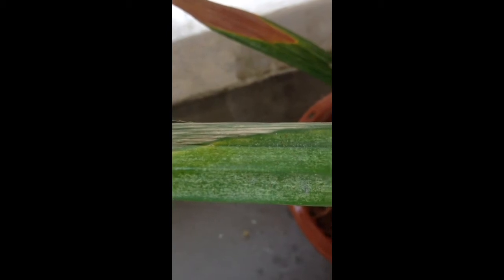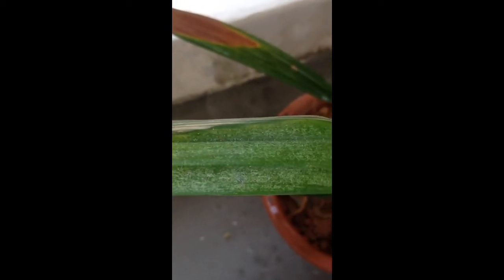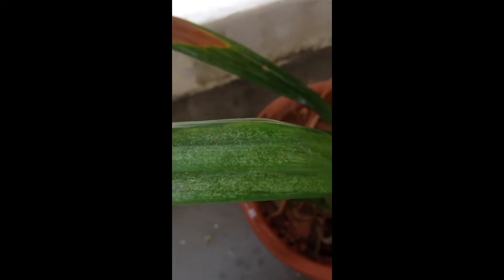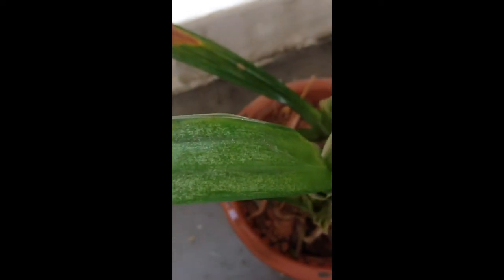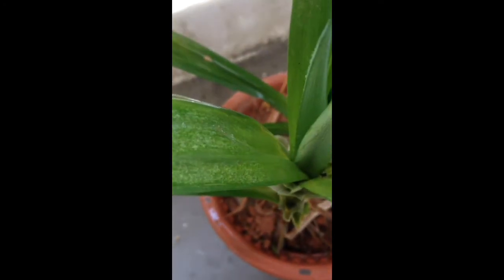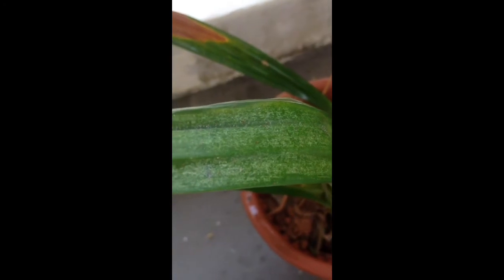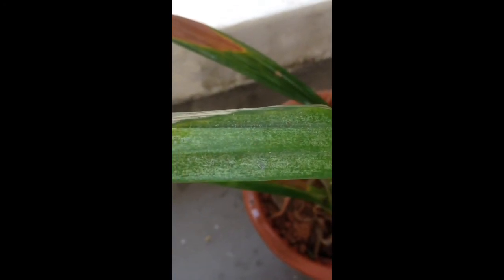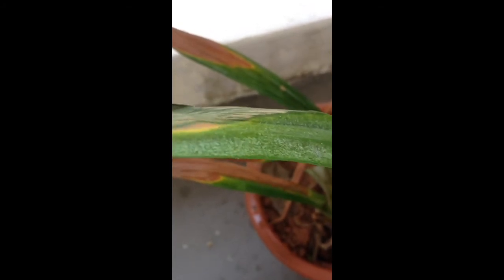Spraying soap water to remove tiny red spider mites and their eggs from potted pandan plant